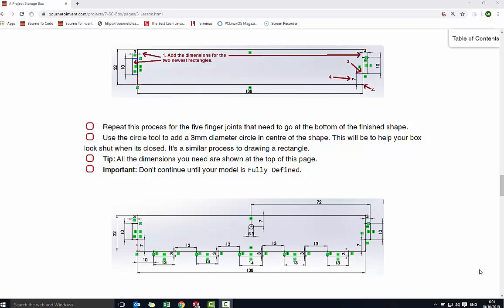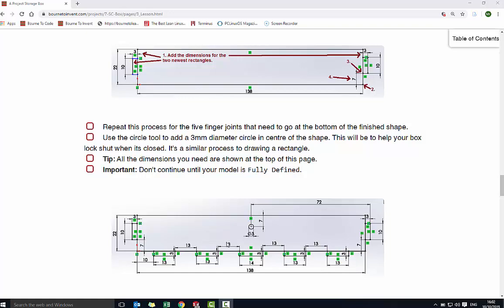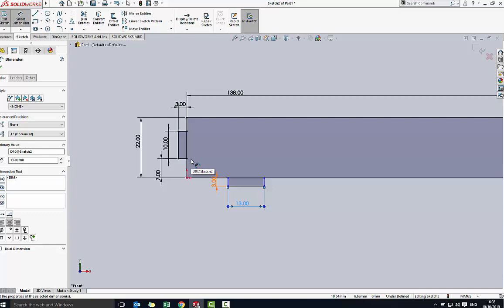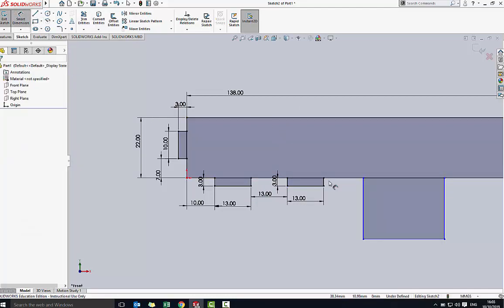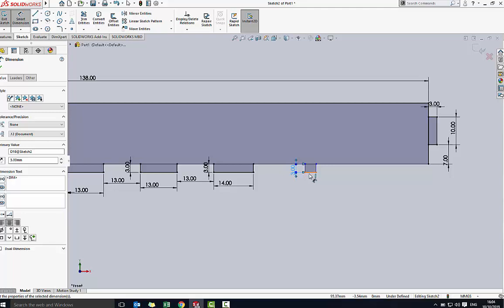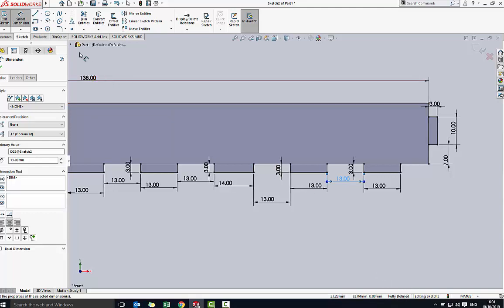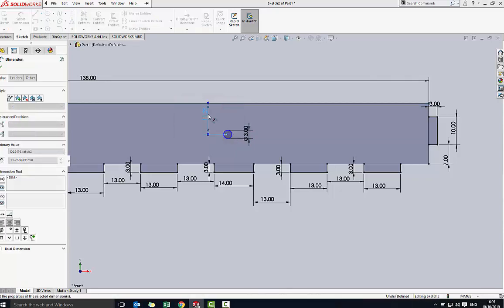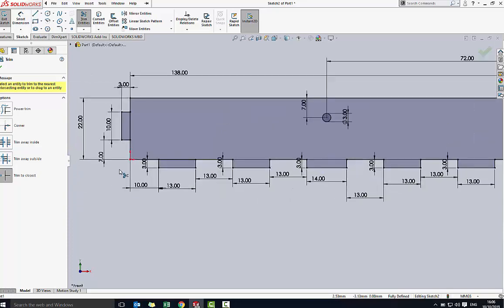Solidworks Week 3 Silver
A video tutorial to help with drawing shapes in Solidworks for BGS students